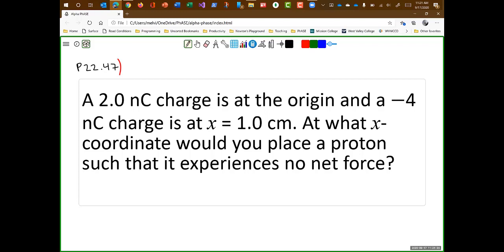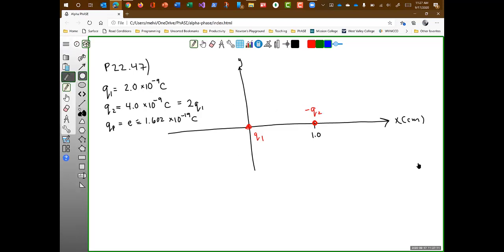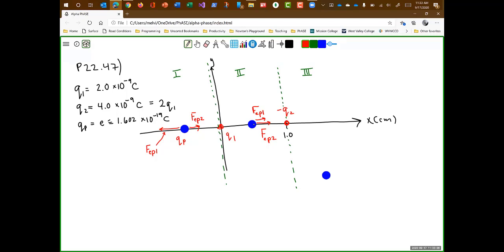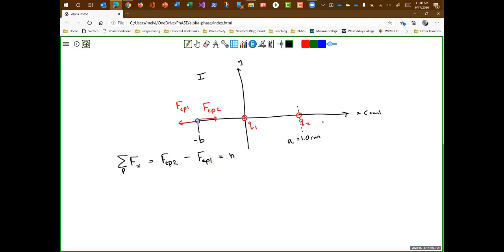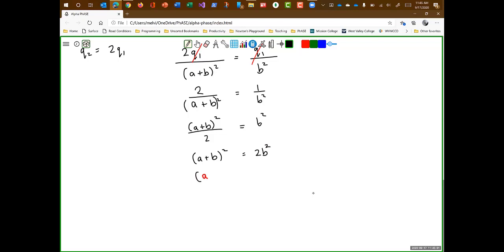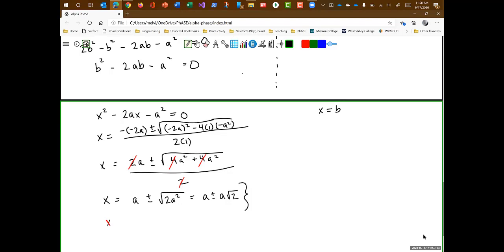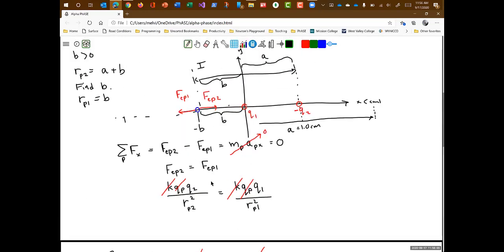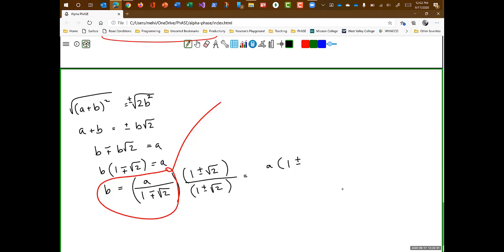Zero Net Force and Three Electric Charges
In this video we work through the solution to a student's question of where to place a proton in order for it to experience zero net force in the presence of two other charges.